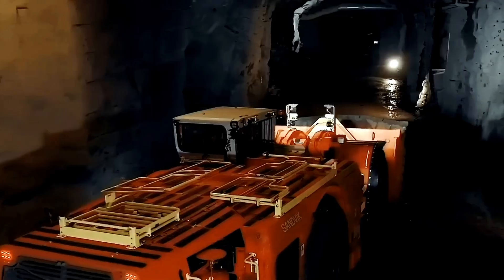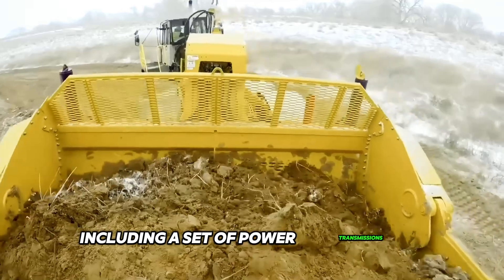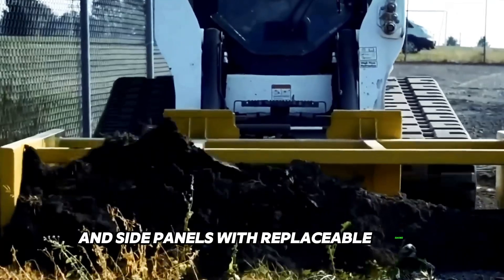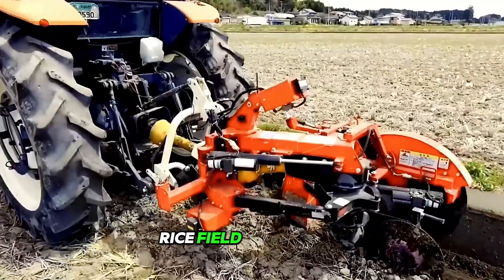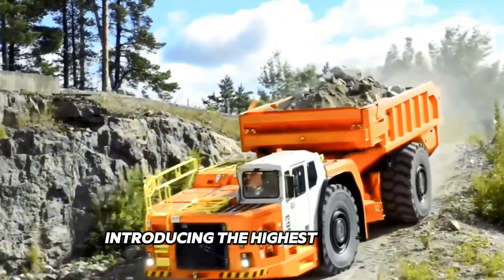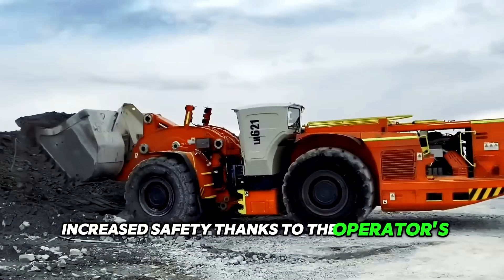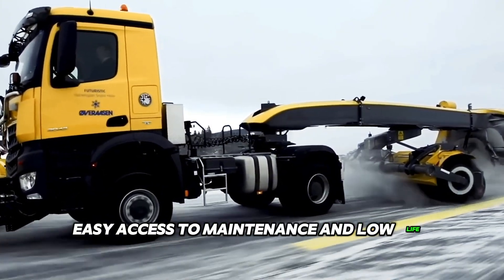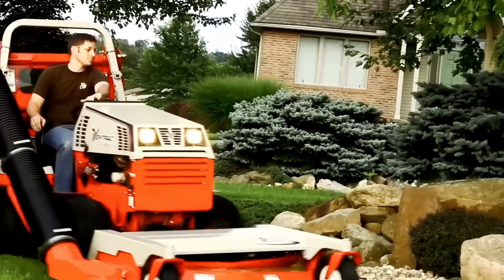Incredible Heavy Equipment Machines That Will Blow Your Mind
Welcome to our latest video showcasing some of the most incredible heavy equipment machines that will truly blow your mind! 🚜💥 From massive earth movers to cutting-edge construction technology, this video dives deep into the world of heavy machinery that shapes our world in ways you might not have imagined.

In this video, we'll explore:

1. **The Giant Earth Movers**: Discover the power and scale of machines that can move mountains, literally! We'll take a closer look at their engineering marvels and how they operate.

2. **Innovative Construction Technology**: See how technology is revolutionizing the construction industry with machines that are not only powerful but also smart and efficient.

3. **Mining Behemoths**: Get an inside look at the machines that make mining possible, from the largest excavators to the most advanced drilling equipment.

4. **Agricultural Giants**: Learn about the heavy equipment that is transforming agriculture, making it more productive and sustainable.

Whether you're a machinery enthusiast, a professional in the field, or just curious about how these incredible machines work, this video is packed with fascinating insights and jaw-dropping visuals.